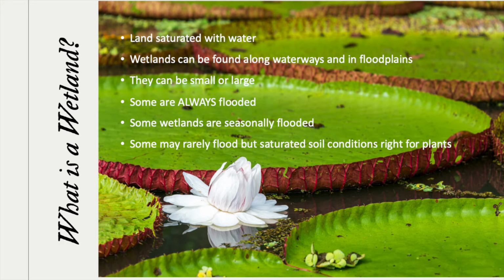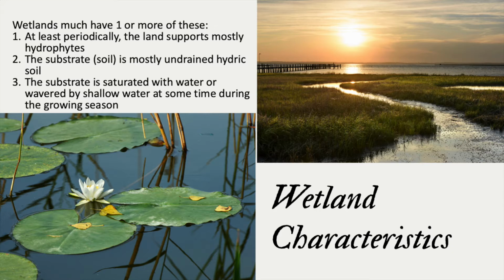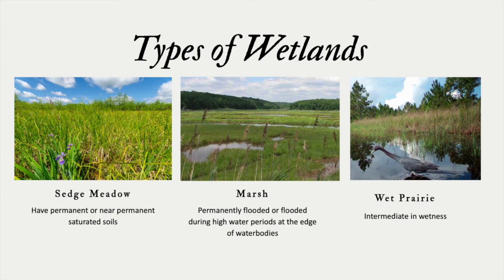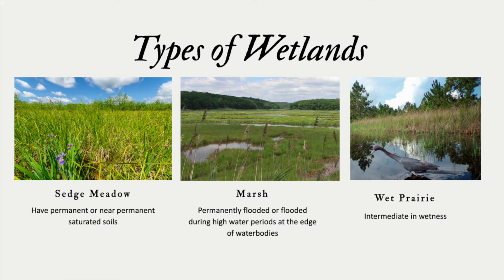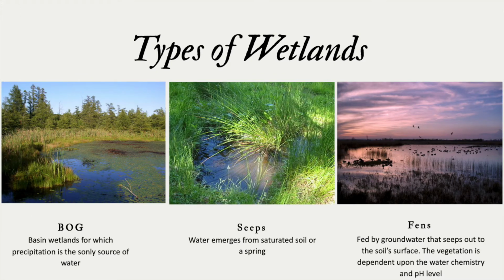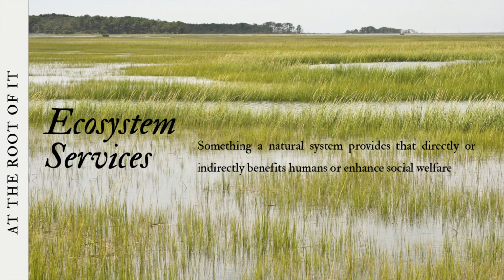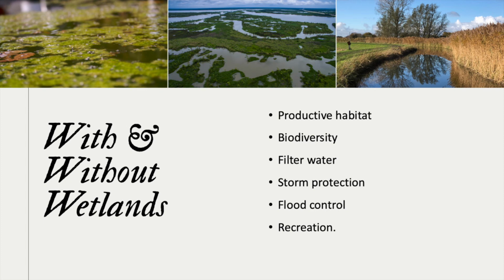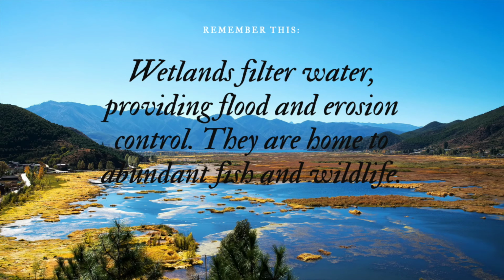Wetlands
Wetlands have a remarkable capactiy to sequester carbon; the estimated total carbon storage of welands globally is 225 billion metric tons. But in the U.S., we're currently losing wetlands at a faster rate than they are being restored. Come learn about what makes a place a wetland, ecosystem services, and the types of wetlands in the Midwest.